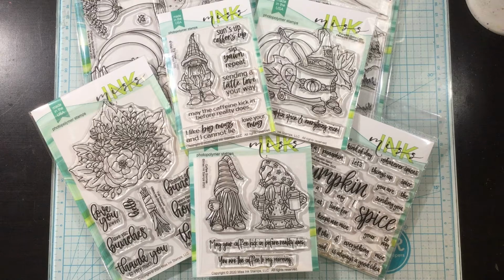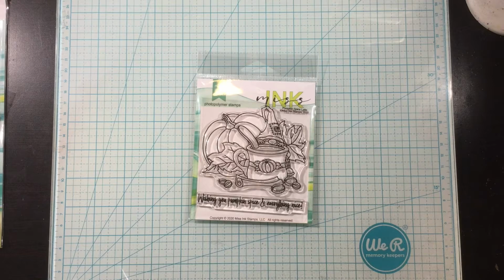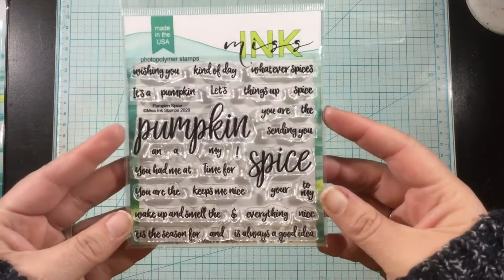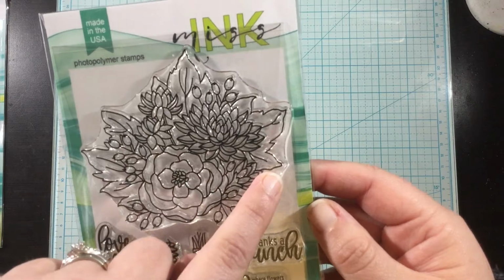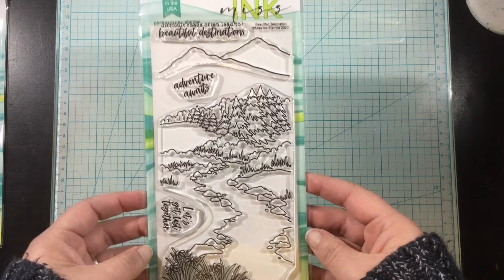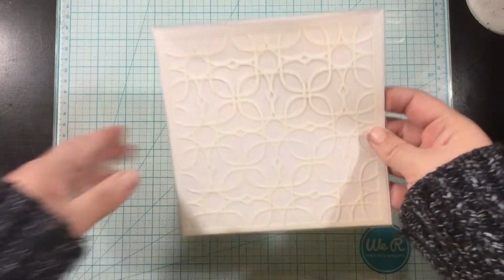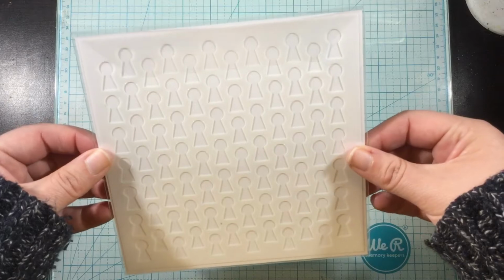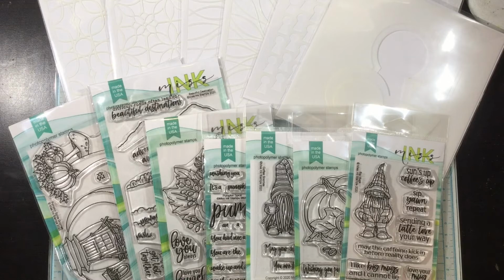Miss Ink Stamps Autumn Release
Join Lynnea as she shows you all seven new stamp sets and six new stencils from the Miss Ink Stamps Autumn Release! Everything is available in the store NOW! Happy shopping!